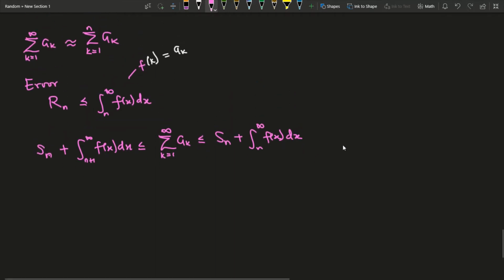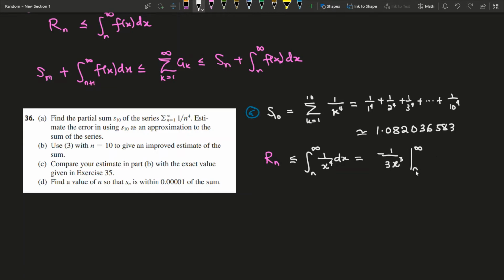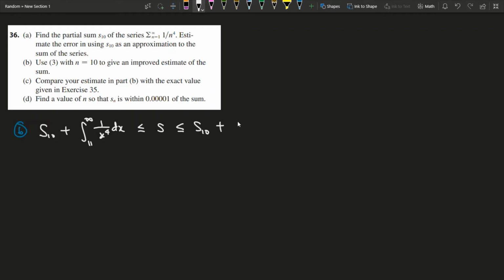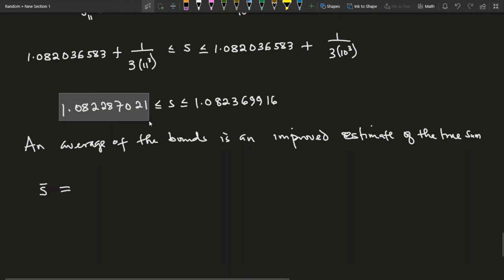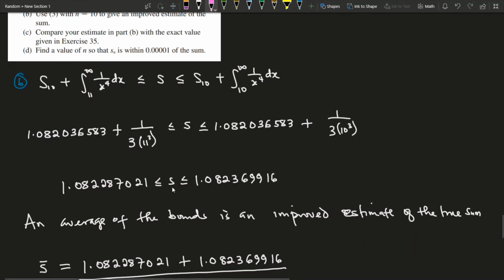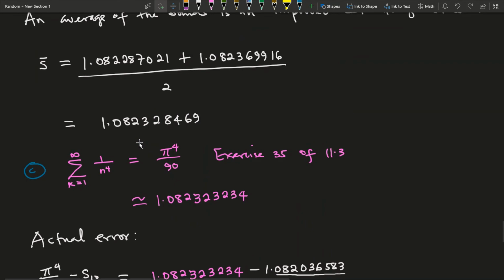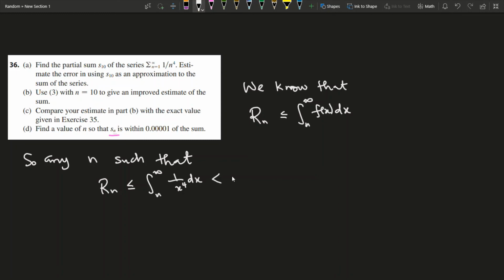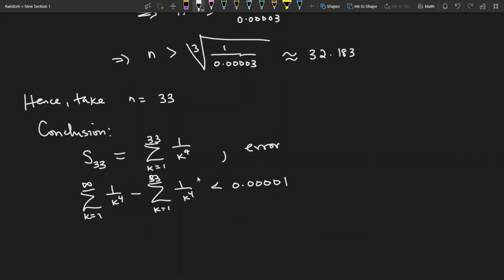Example on Bound for Approximating Infinite Sum by a Finite Sum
This video works through problem 36 from Stewart Calculus text on Bound for Approximating Infinite Sum by a Finite Sum.